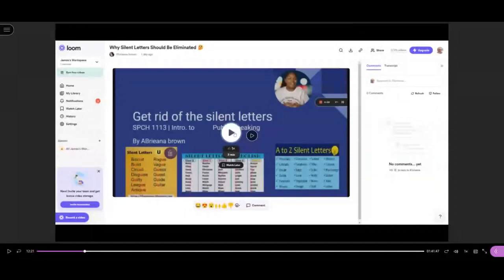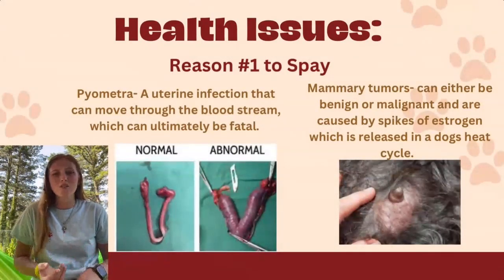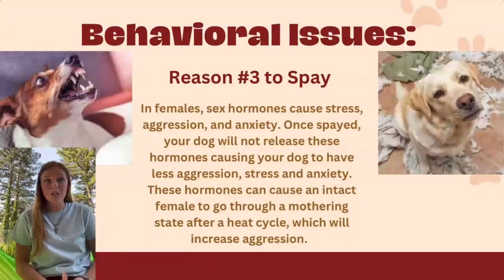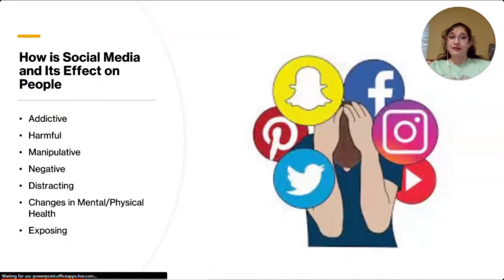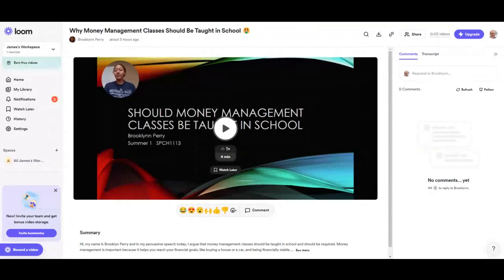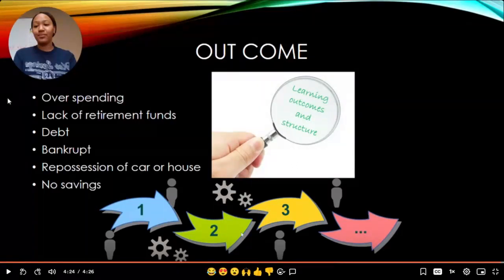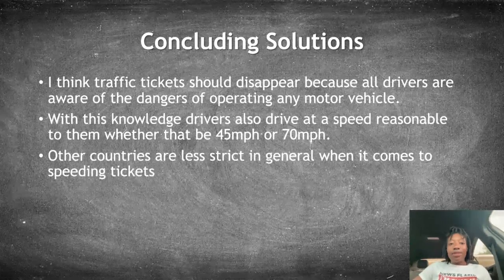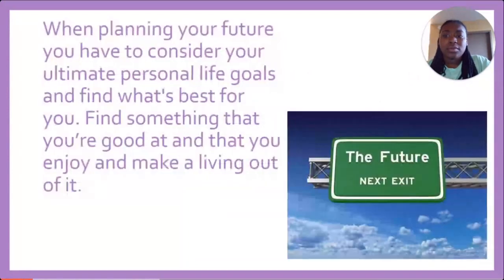SPCH 1113 | Intro. to Public Speaking - Session 15 (Summer I 2023)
SPCH 1113/Introduction to Public Speaking at Southern Arkansas University taught by James Reppert.

Session 15 - Persuasive Speech | Day 2